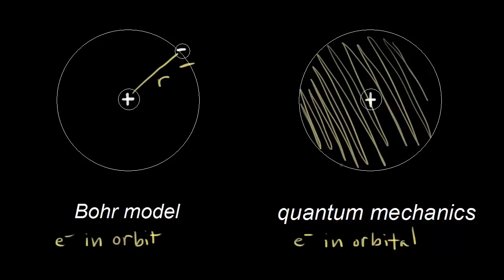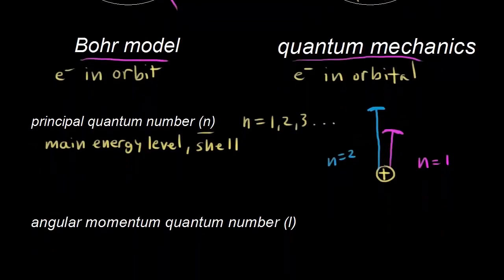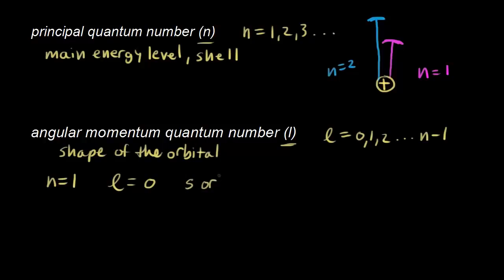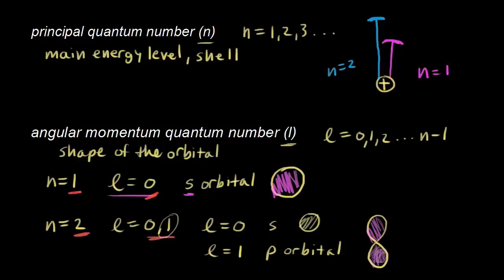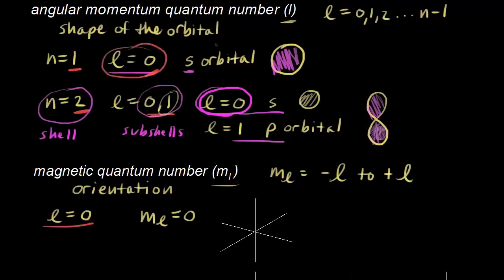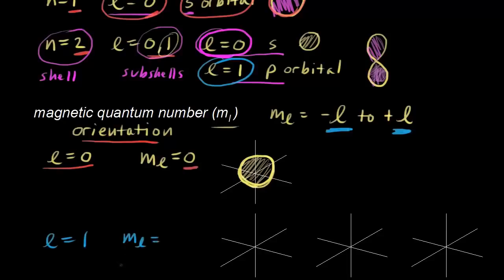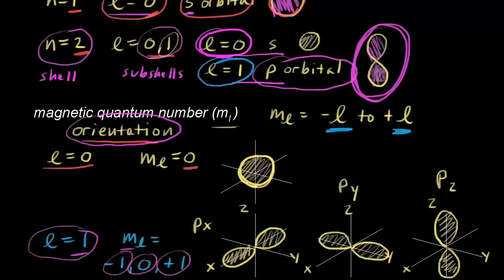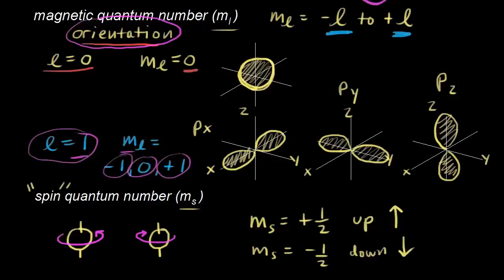Quantum numbers | Homeworks.ng